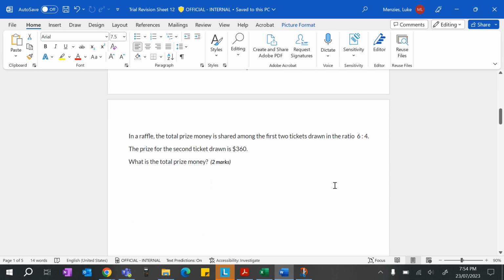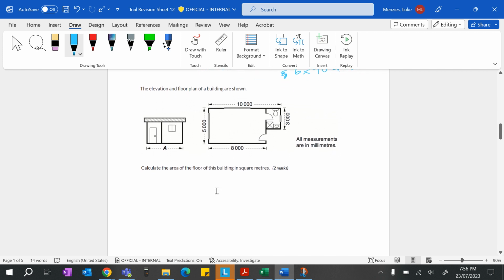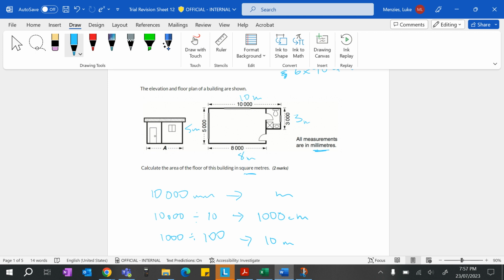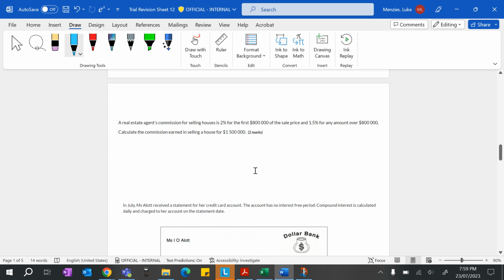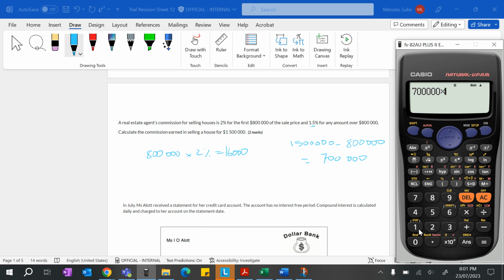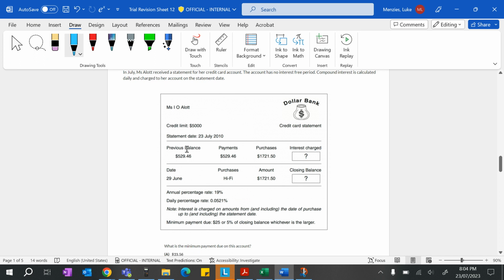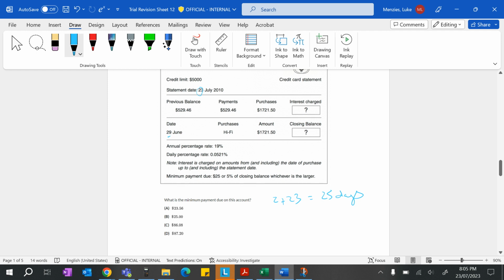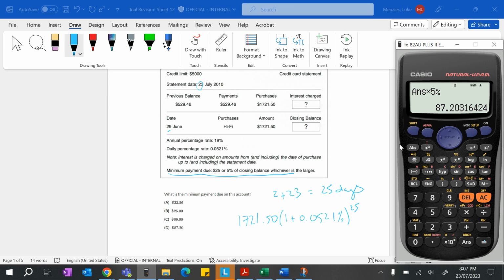Standard 2 Revision Sheet 12 Part 1